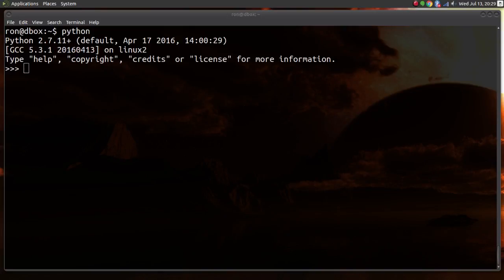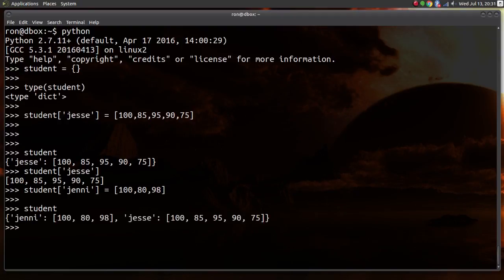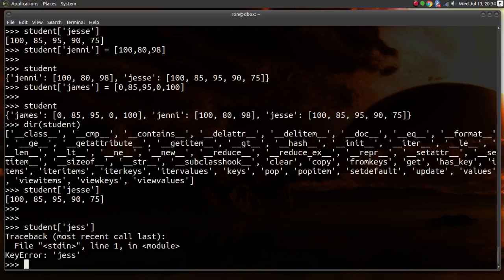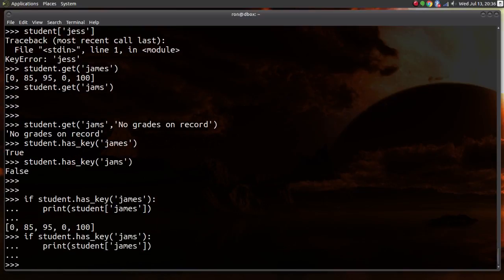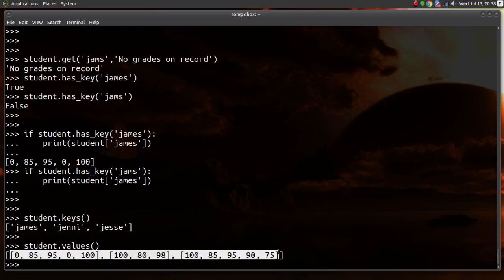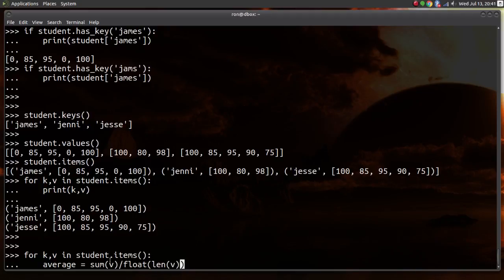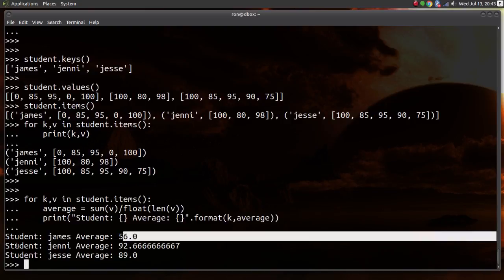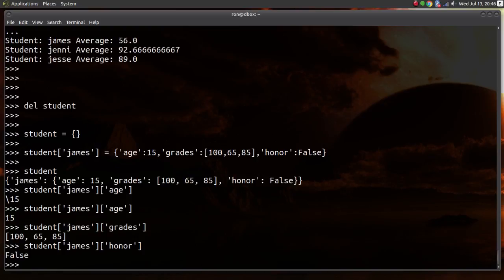08 - Dictionaries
Using and manipulating python dictionaries